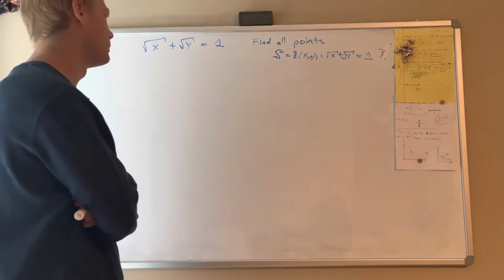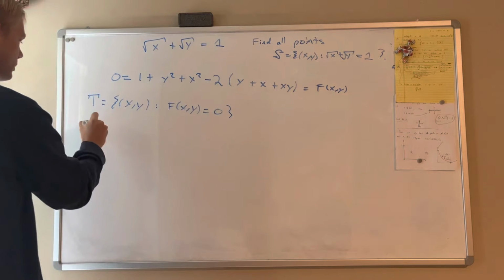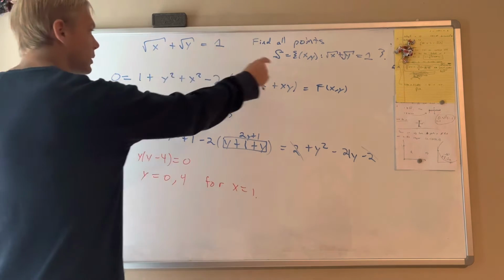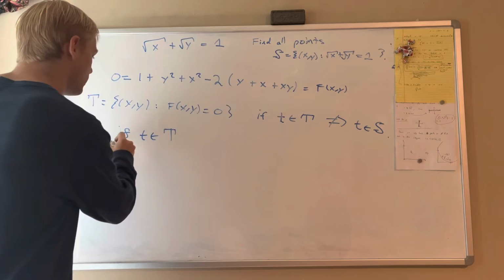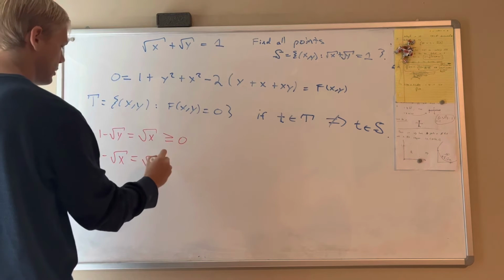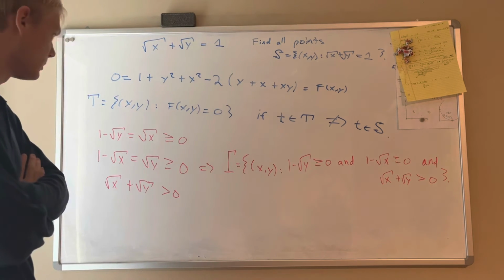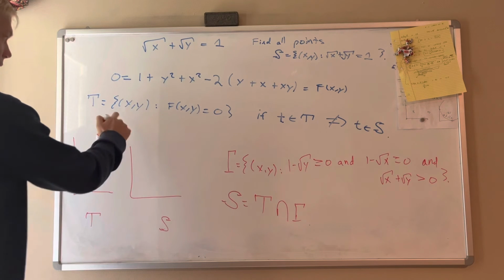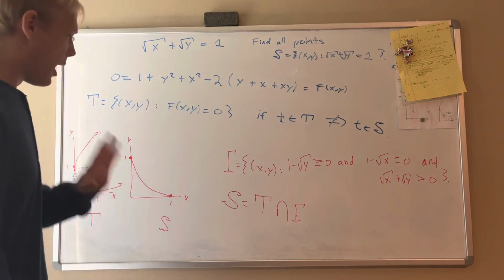Find all points that satisfy \sqrt{x} + \sqrt{y} = 1